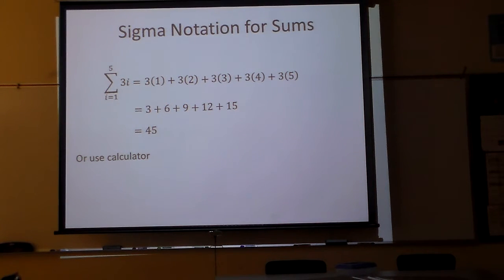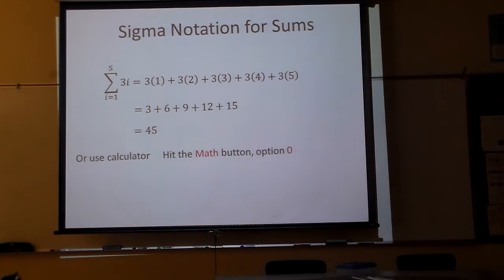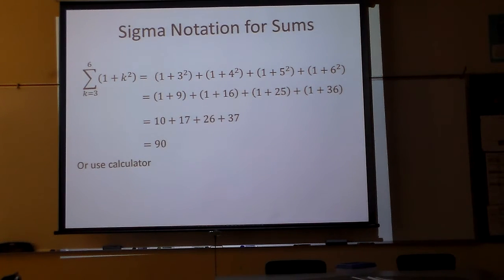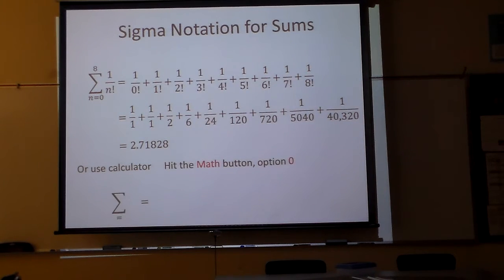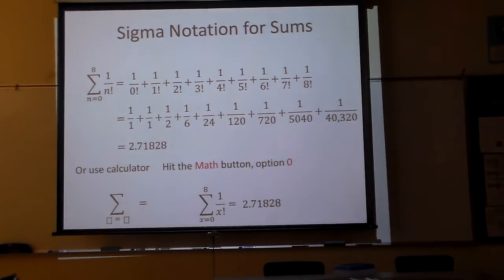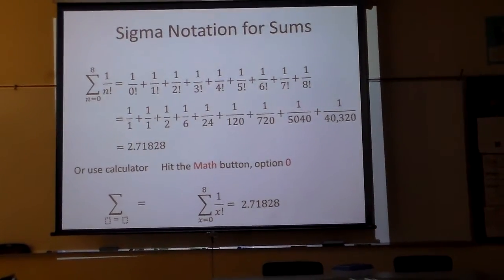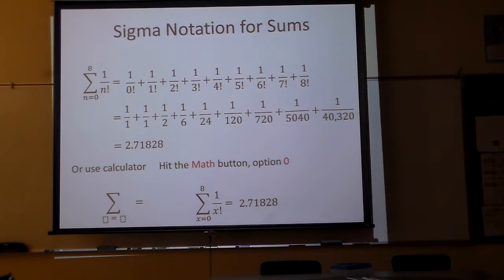Sequence and Series Summation Notation with calculator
How to use a calculator to sum a sequence.

If you would like a more organized way to find math videos go to goo.gl/r2xwSz  make sure to use the drop down menu at the top to access and find what you need.